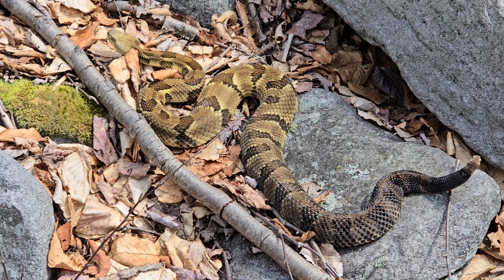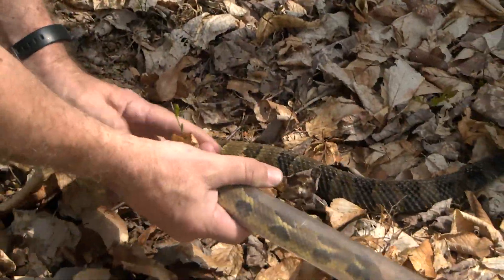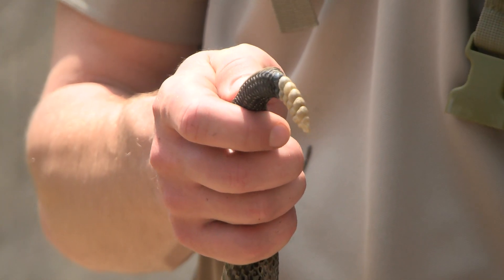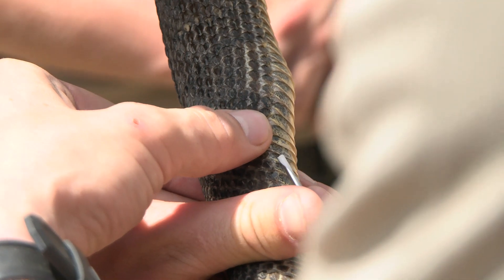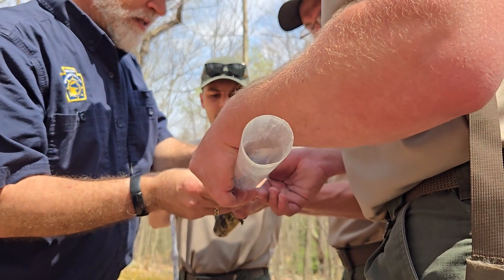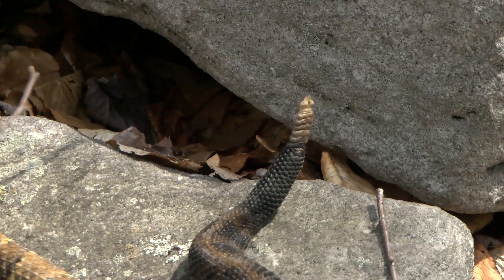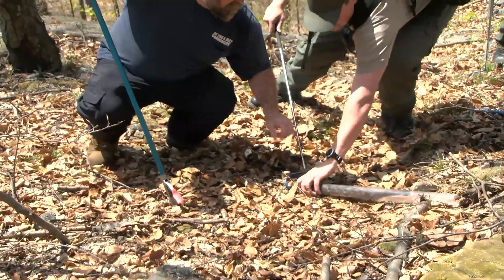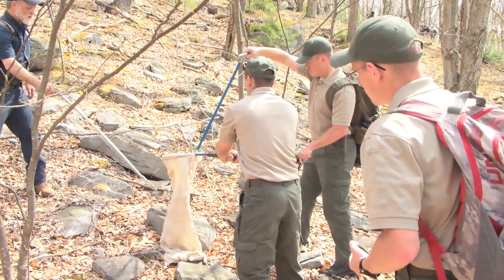PFBC Rattlesnake Survey (B-Roll)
CLEARFIELD COUNTY, Pa. -- Today, the Pennsylvania Fish and Boat Commission (PFBC) conducted a Timber Rattlesnake survey in an undisclosed part of Clearfield County. The known breeding habitat is a rocky portion of forest that is visited once annually by the PFBC to monitor the abundant population of the native species of venomous snakes, which emerge from underground dens in the spring and summer to bask in the warmth of the sun.  From late April through September, pregnant female Timber Rattlesnakes require eight-to-ten hours a day of solar radiation to prepare to give birth to live young. The opportunity to survey the snakes is also a chance for the current class of Waterways Conservation Officer Trainees to see and handle one of Pennsylvania's three native venomous snakes species up close and personally.  Once captured, the snakes are checked for previous microchip tags, or implanted with new tags to help study their future growth. Timber Rattlesnakes are currently known to live in 51 of Pennsylvania's 67 counties.  For more information on Timber Rattlesnakes and other native venomous and non-venomous snakes,

The 26th class of WCO trainees is scheduled to graduate in summer 2025.